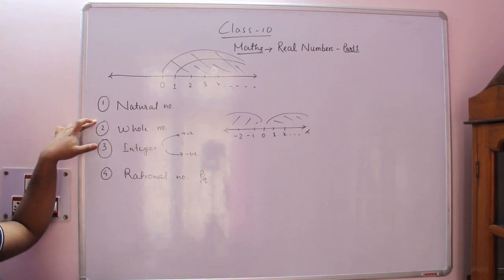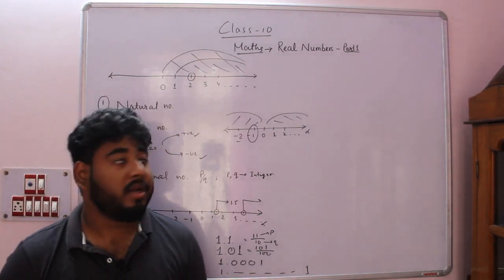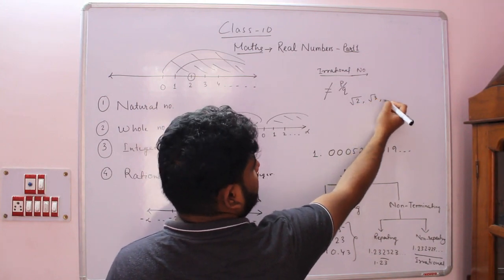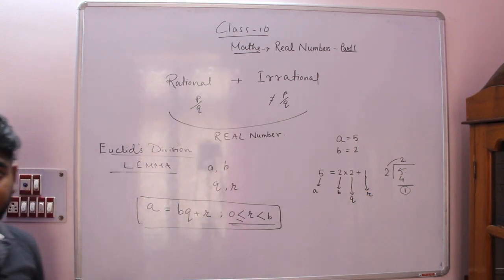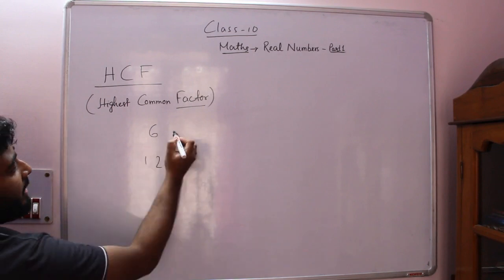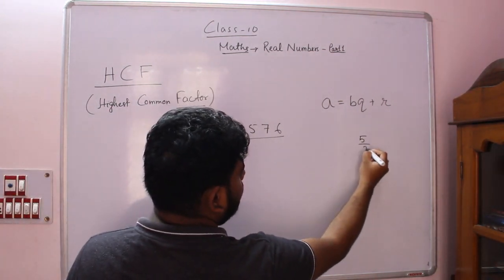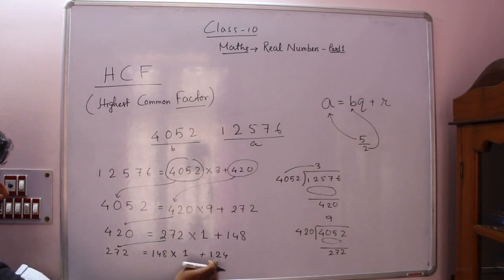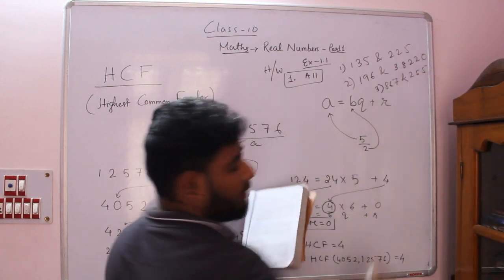MP Educations | class 10 | Maths | Real number | Part-1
The video is for those who are stuck at home but still needs to study.I have tried to make everything clear about the chapter and  home tasks have also been assigned so that they can practice the similar sums. Thank you for your support.